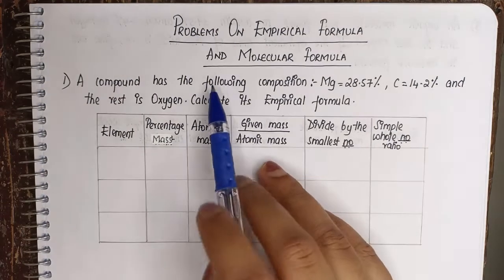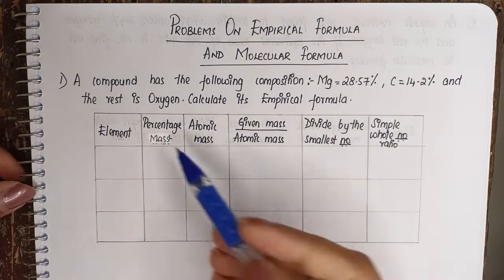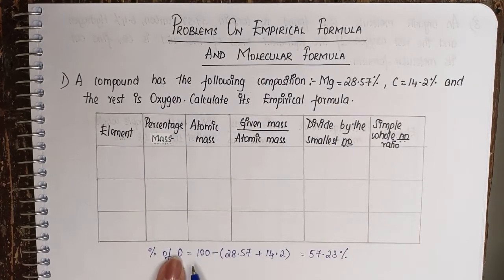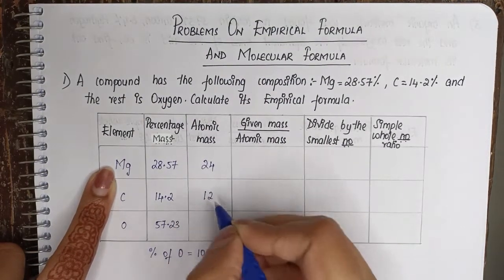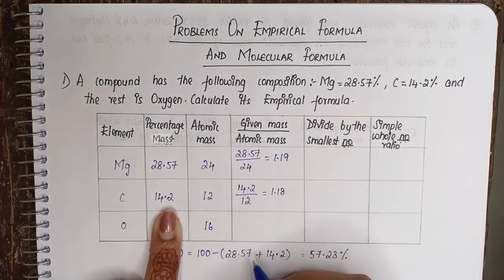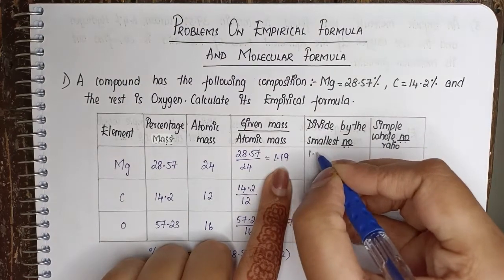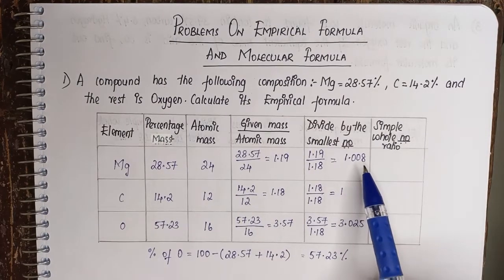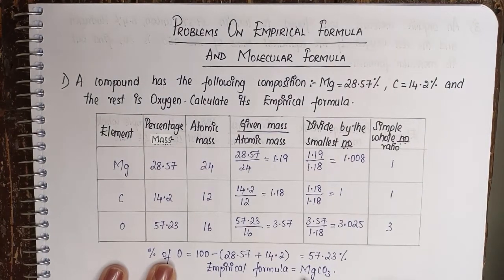A compound has the following composition Mg=28.57%,C=14.2% and the rest is Oxygen. Calculate EF